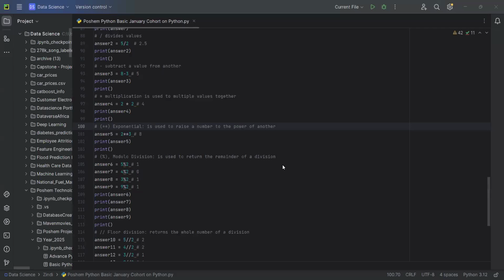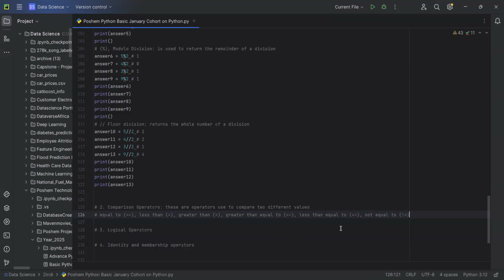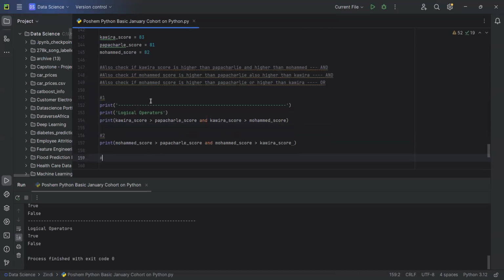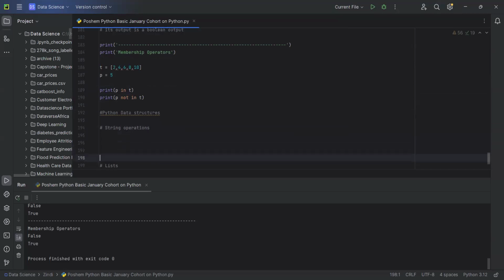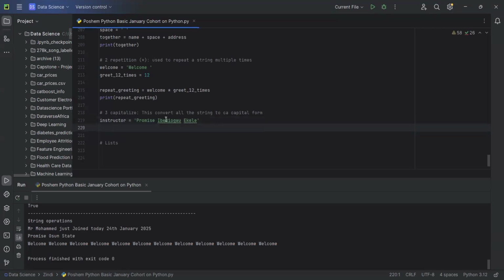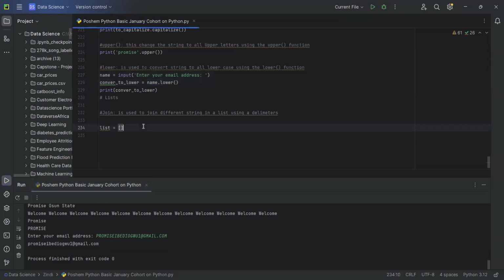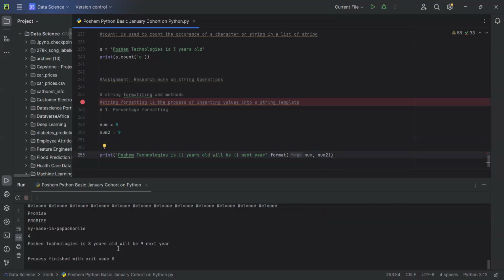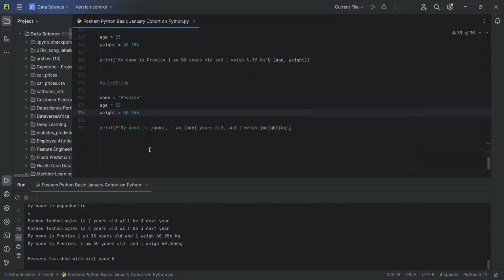Poshem 2025 Python Class 5 Rules for Variables, Operators, Functions, Formatting Strings Friday J